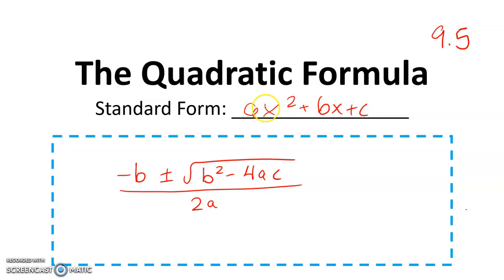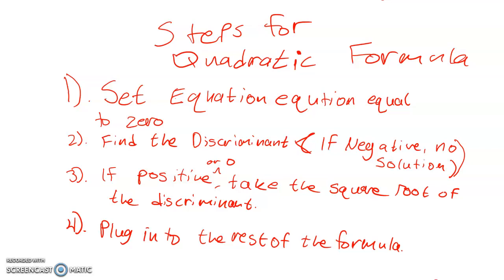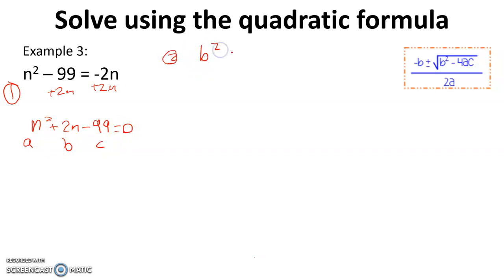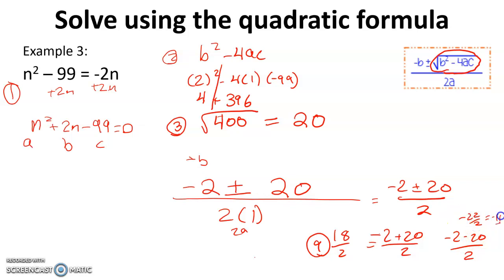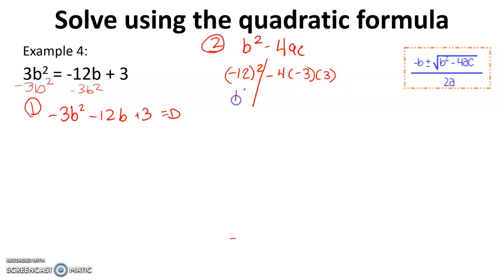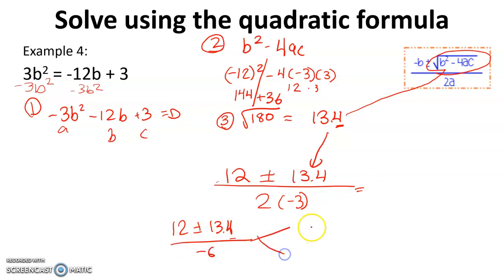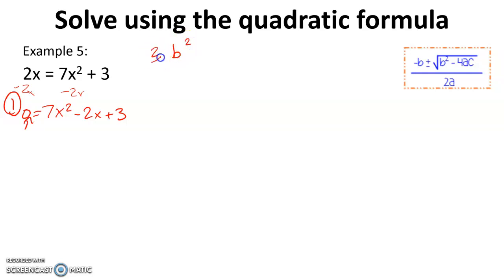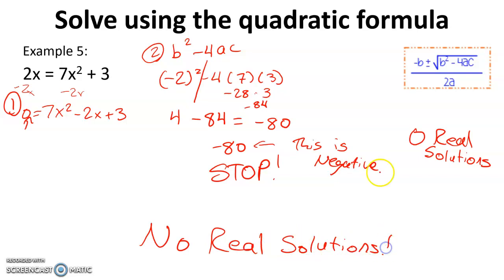Algebra I -- 9.5 Quadratic Formula